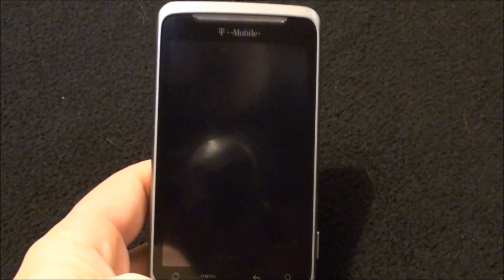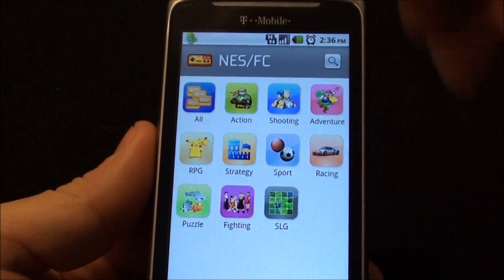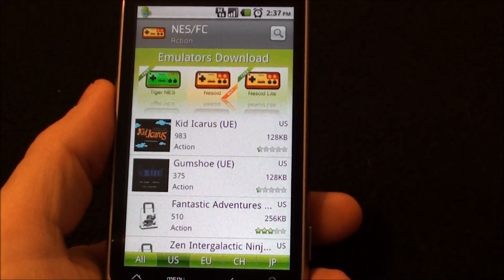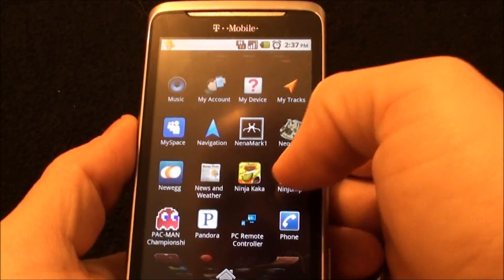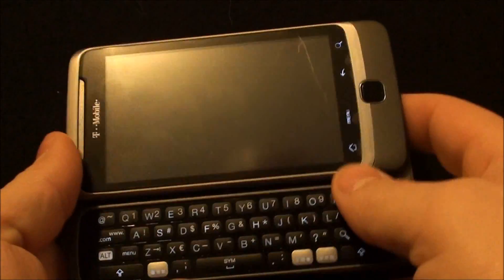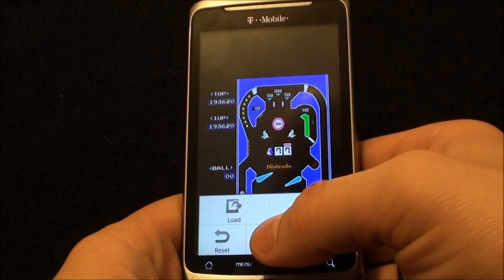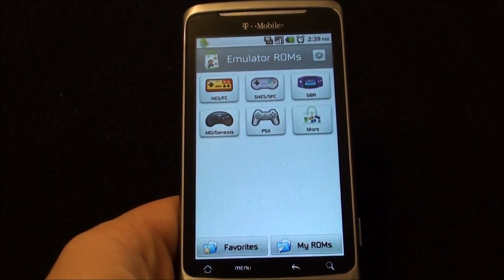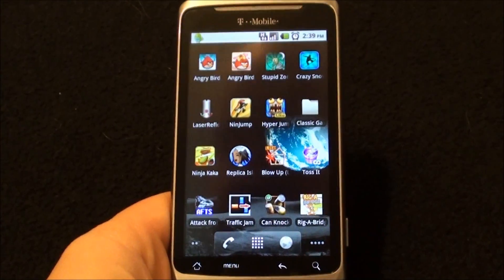Emulator Roms Walk-Through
**UPDATE**

This App has been removed from the market. Not sure why, but it is too bad this was a great app...

There is an alternative named "Rom Grabber", but you have to find the emulators separately...

This is  video showcasing the app "Emulator Roms"

I just wanted to show a quick walk-through  of a nice app to use, if your just getting into emulators and roms, on your android device.